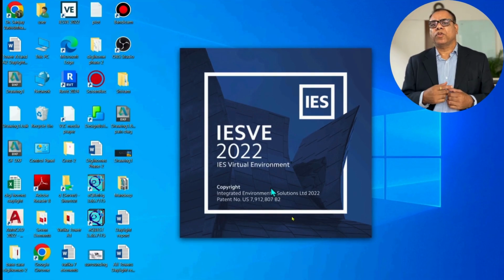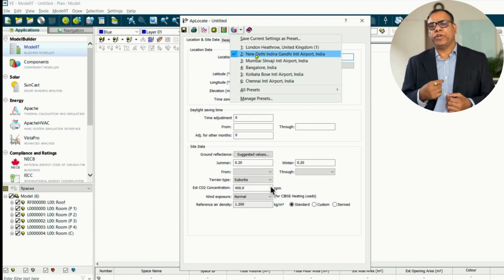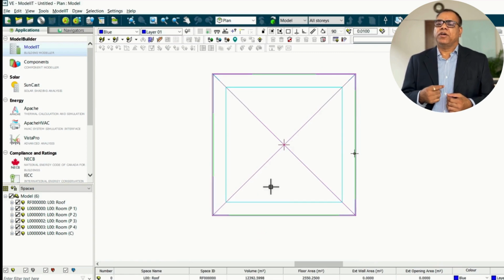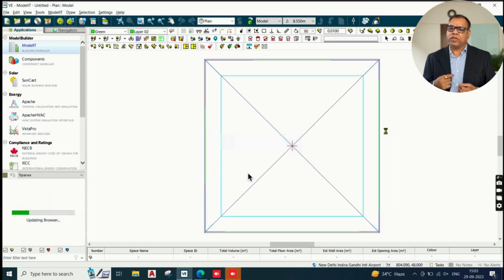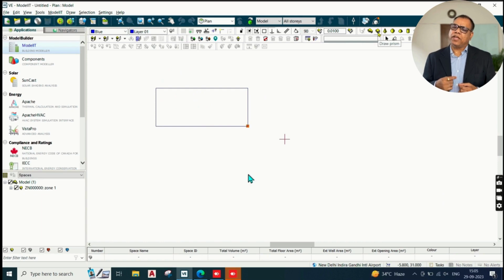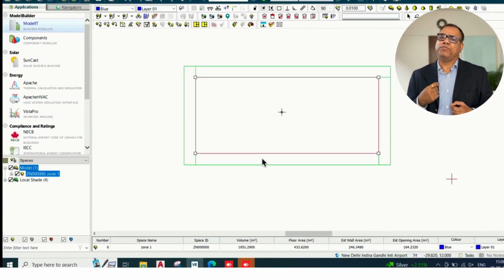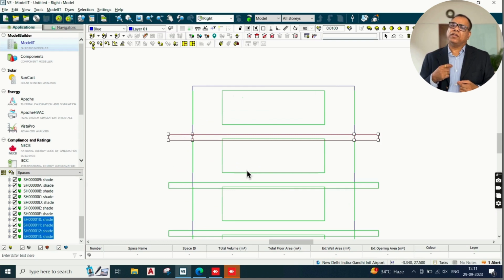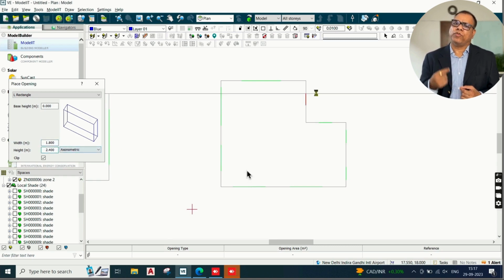Module 3 ( Building Geometry Modelling using IES-VE)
This module focuses on the practical aspects of building geometry modeling within the Integrated Environmental Solutions Virtual Environment (IES-VE) software. Building geometry modeling is a fundamental step in the simulation and analysis of building performance, allowing for accurate assessments of energy usage, thermal comfort, and environmental impact.